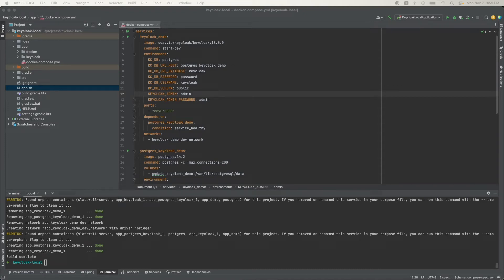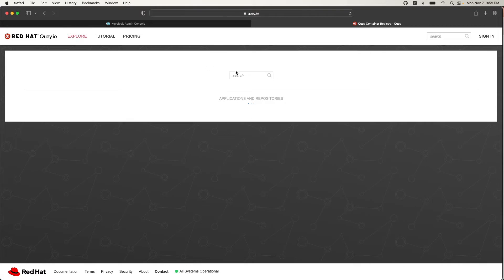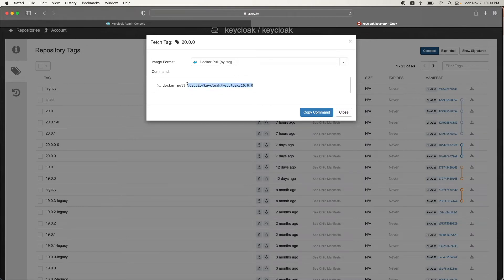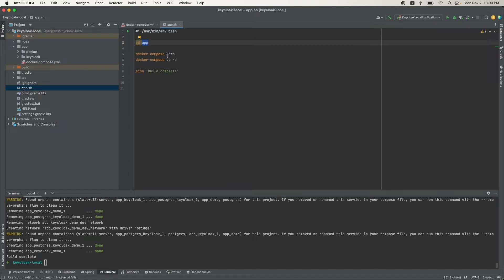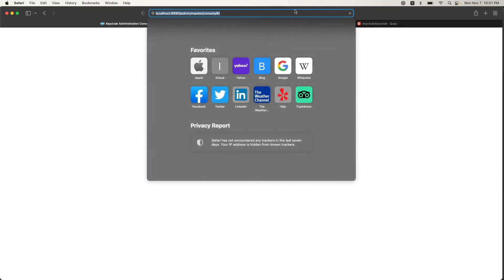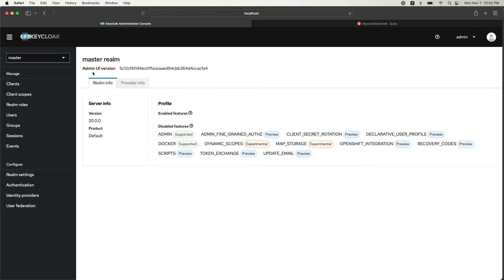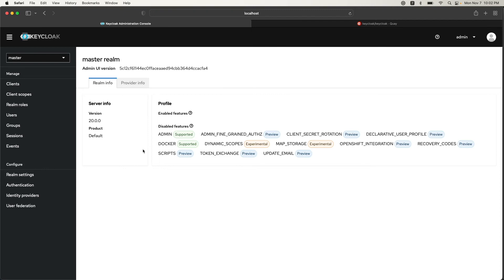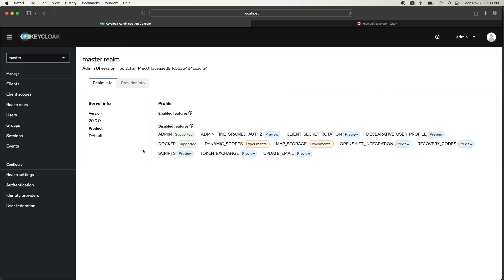Upgrade Keycloak in Docker Compose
Upgrade Keycloak from one major version to another